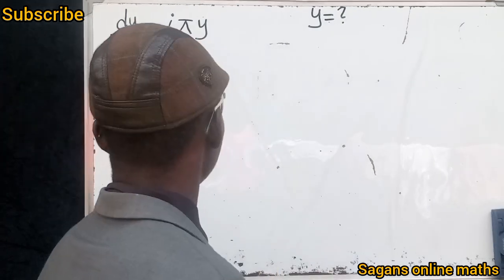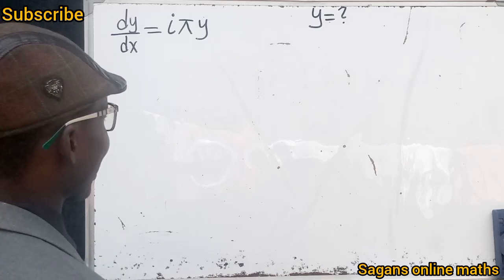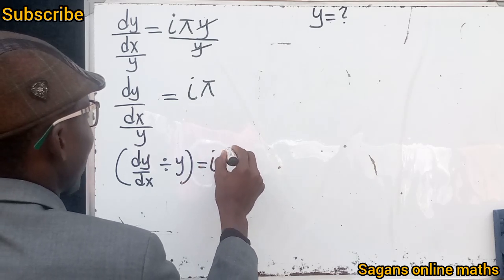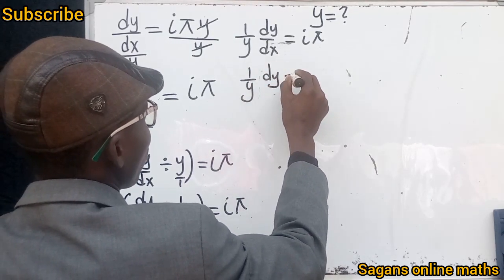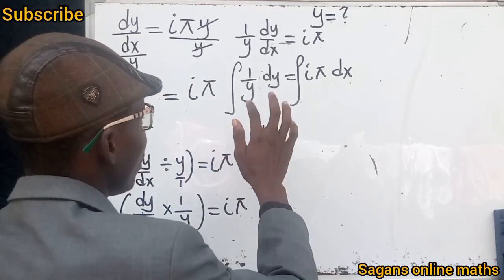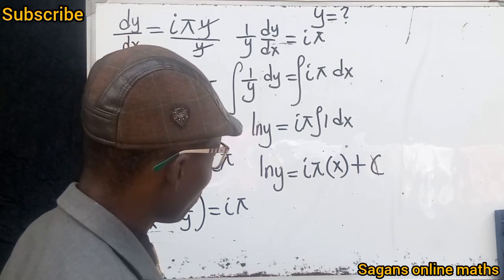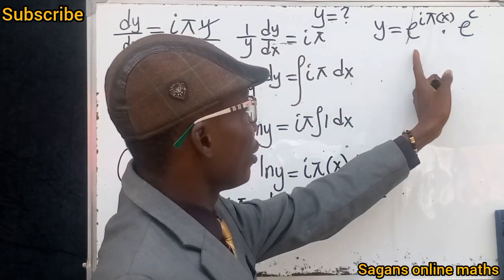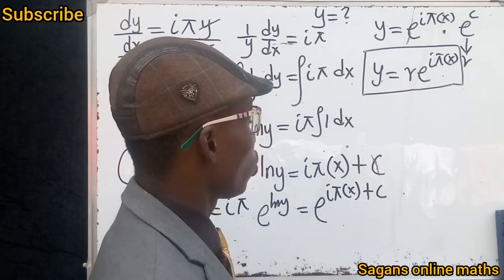A Nice Differential Equation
A differential equation is a mathematical equation that involves an unknown function and its derivatives, describing how the function changes over time or space.